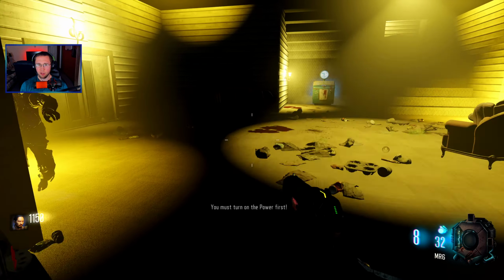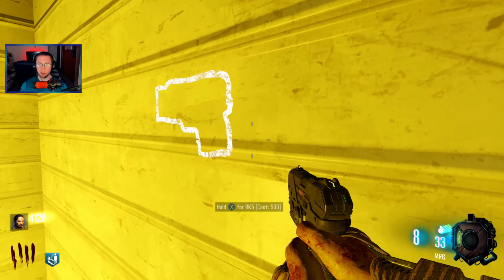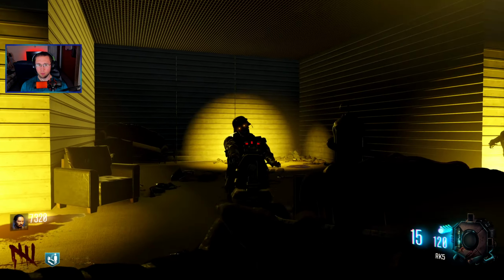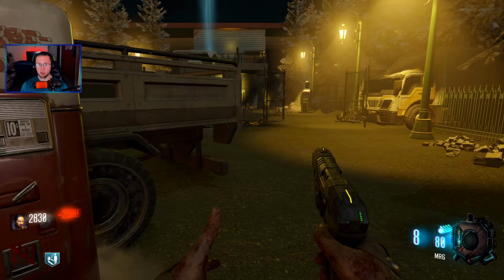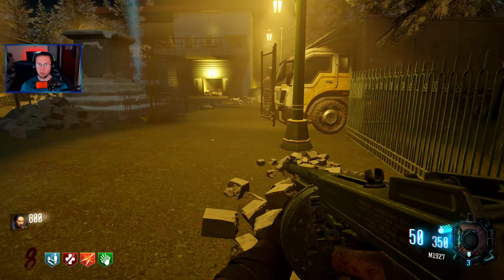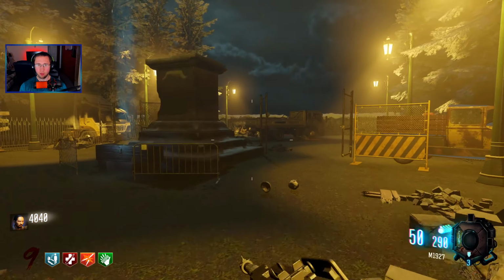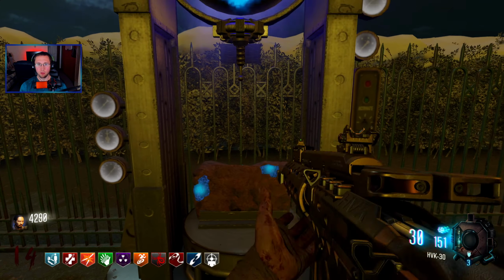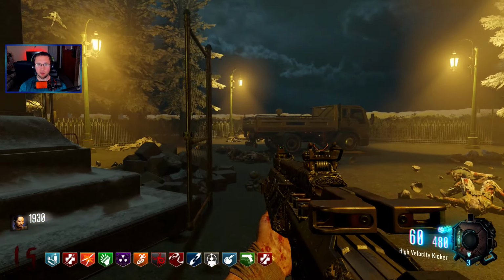Bo3 New Custom Zombies Das Haus!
A simple first map by creator Yo Bord. Thank you Yo Bord!